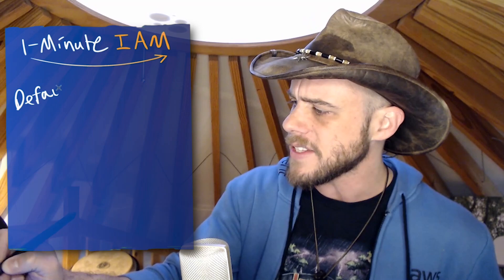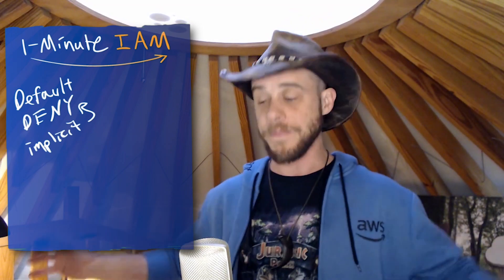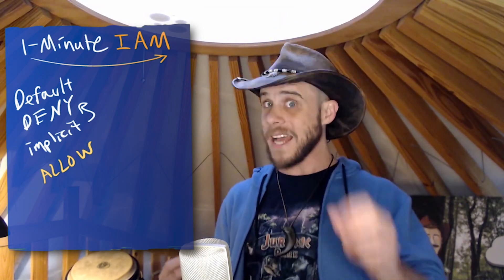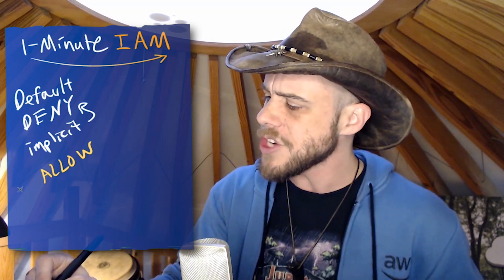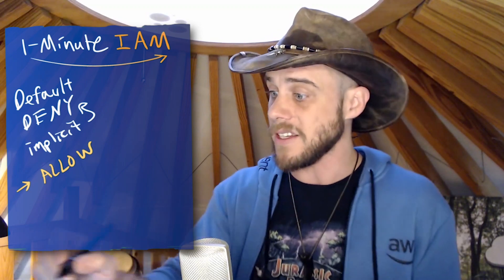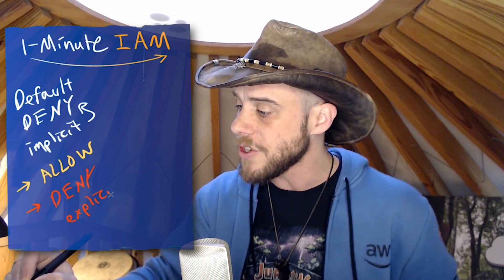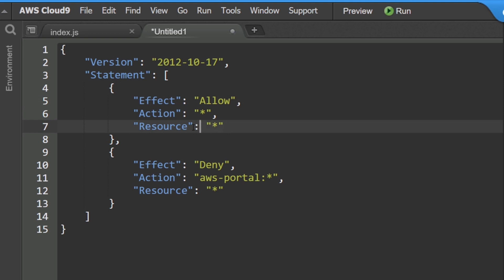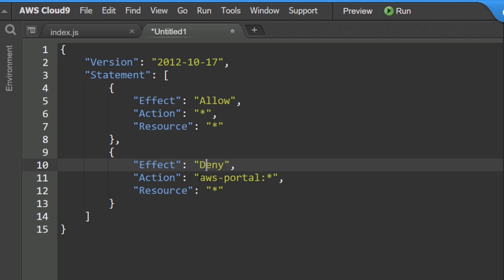Implicit and Explicit DENY at AWS - 1-Minute IAM Lesson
Bart continues his AWS Identity & Access Management video series. Today he is talking about tightening up security policies by combining both ALLOW and Explicit DENY statements. Studying IAM is a great way to prepare for any AWS certification!

Resources:
CBT Nuggets YouTube